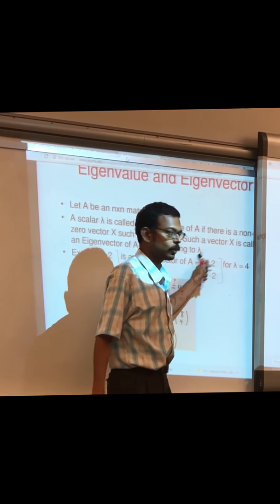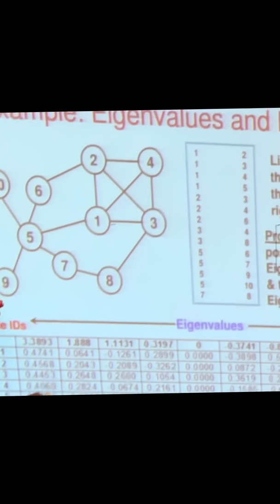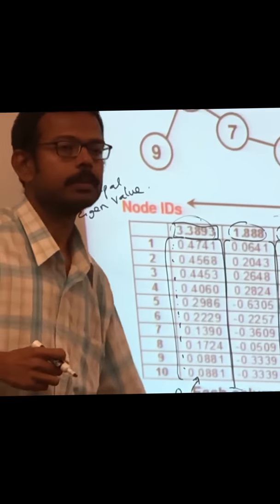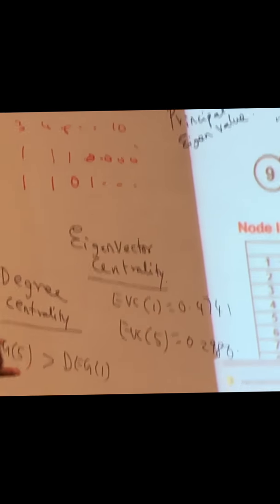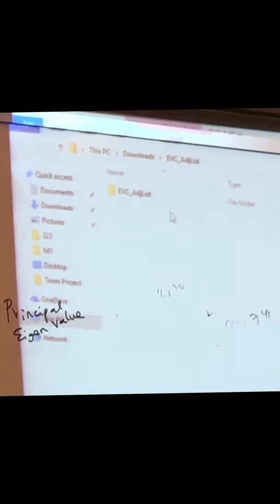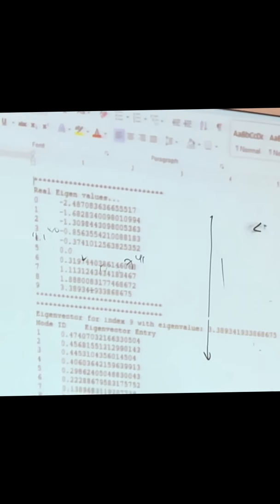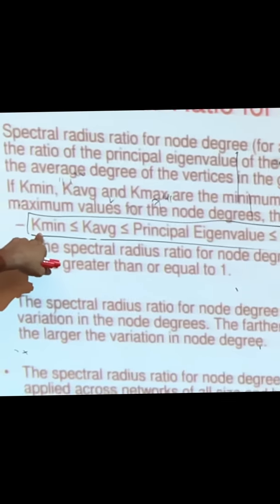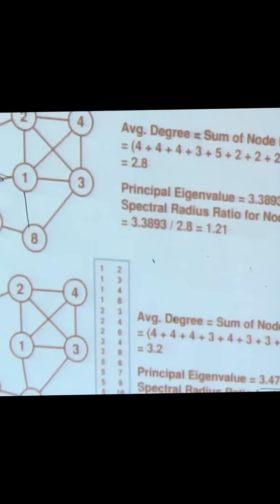Spectral Analysis - CSC641 - FALL-09042018